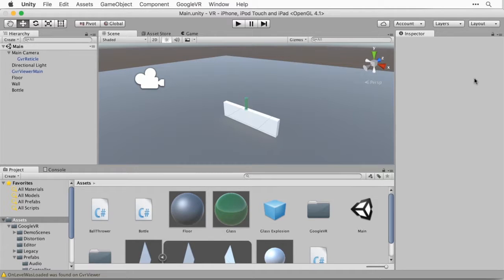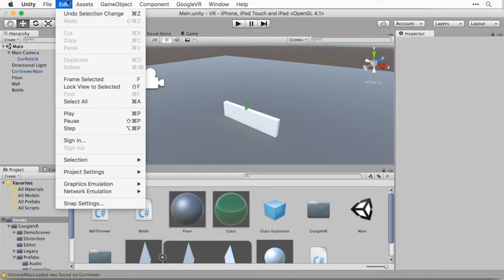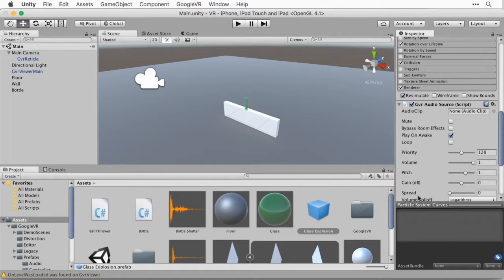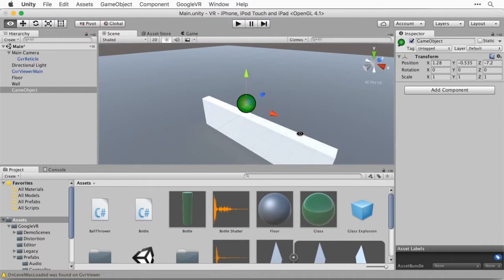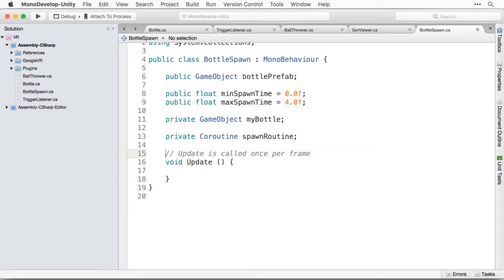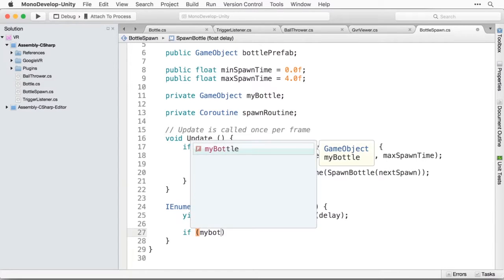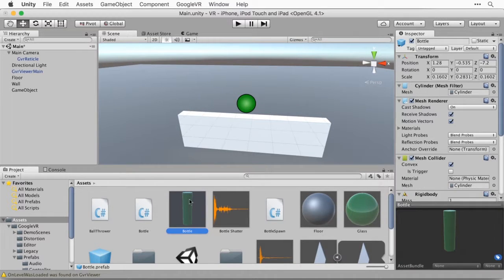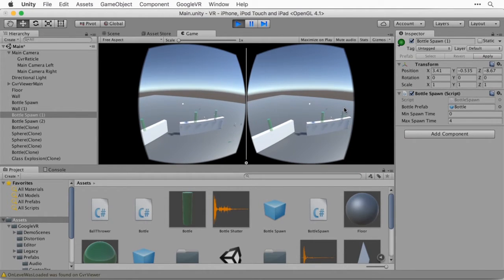10 Creating VR Gameplay Audio And Respawning